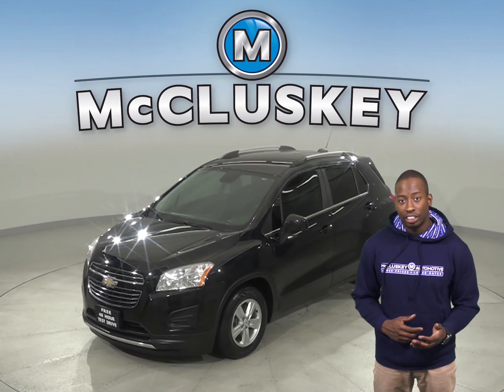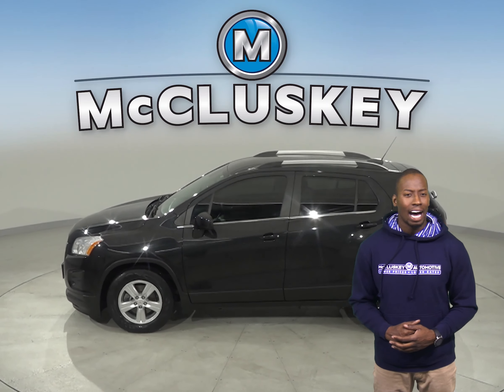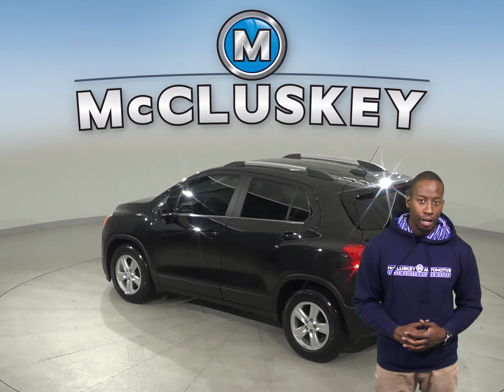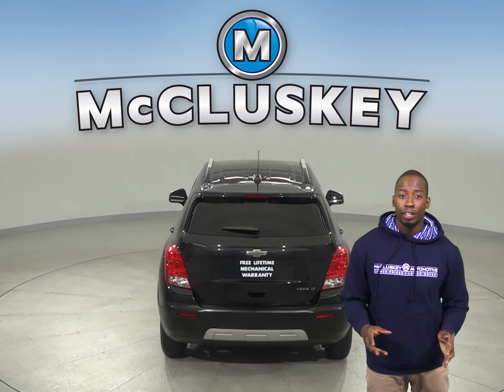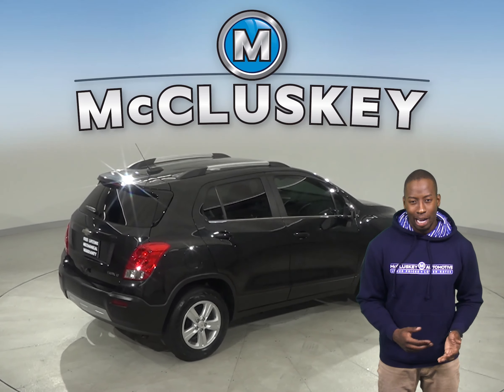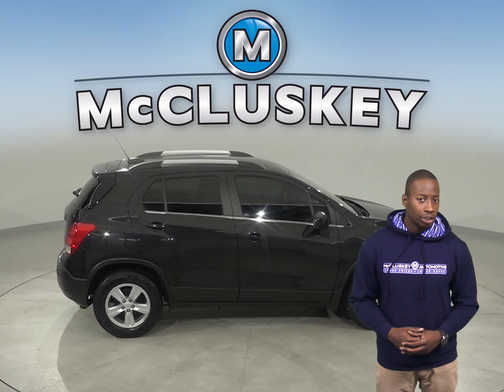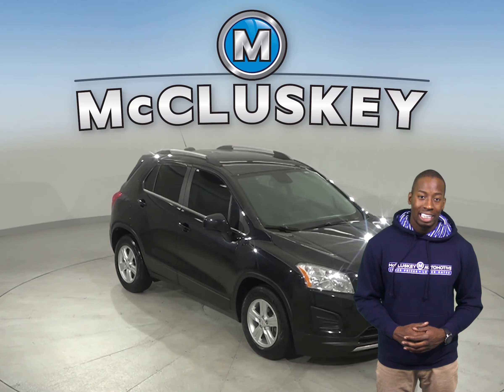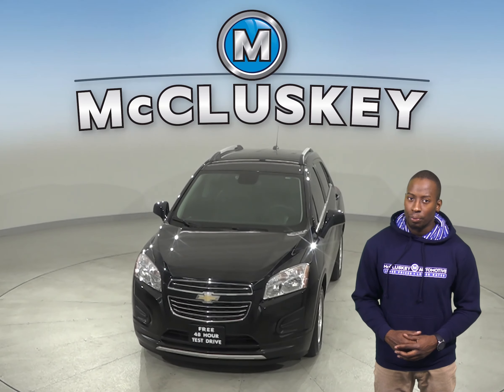A15758PT Used 2015 Chevrolet Trax Black SUV Test Drive, Review, For Sale -